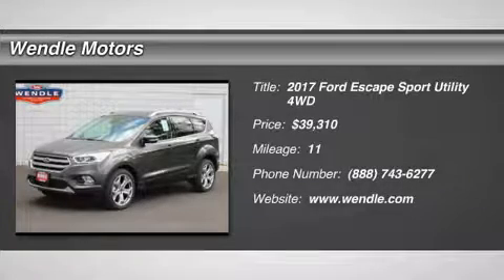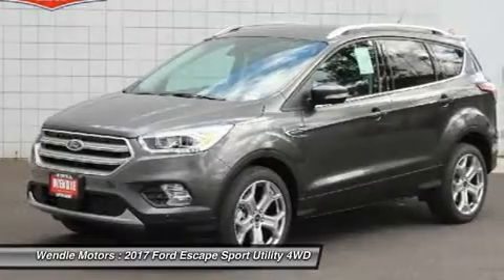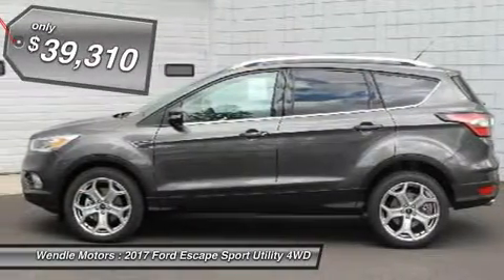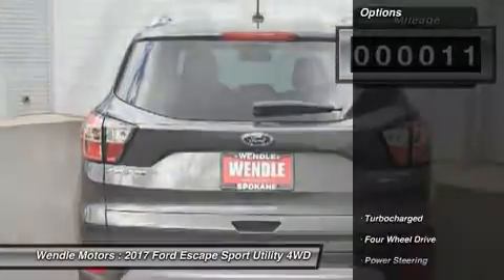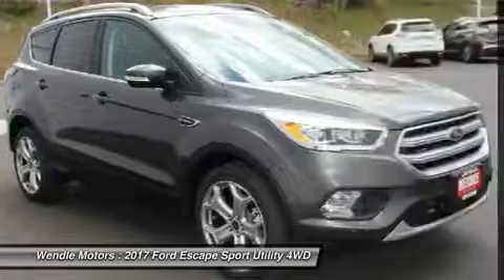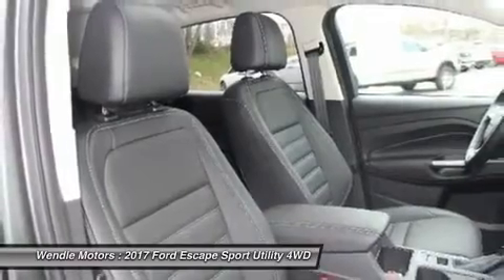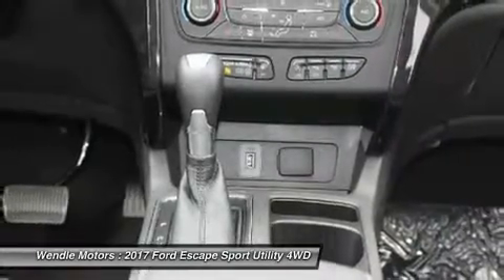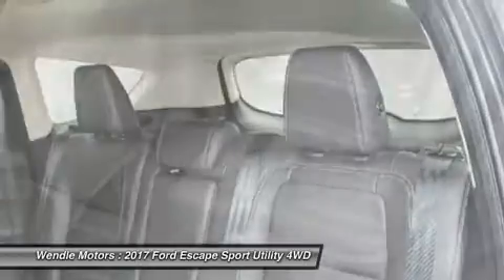2017 Ford Escape 1700225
2017 FORD ESCAPE Spokane, WA
Stock# 1700225

Wendle Motors
9000 North Division Street

New Arrival! Priced to sell! $4,000 below MSRP! *Backup Camera* *Bluetooth* *Heated Front Seats* *Keyless Start* *Turbocharged Engine* *Premium Sound System* This 2017 Ford Escape Titanium is Magnetic Metall with a Charcoal Black interior. This Ford Escape Titanium comes with great features including: Backup Camera, Bluetooth, Leather Seats, Heated Front Seats, Satellite Radio, Parking Assist, Blind Spot Assist, Remote Engine Start, 4-Wheel Drive, and Turbocharged Engine . Buy with confidence knowing Wendle Ford Sales has been exceeding customer expectations for many years and will always provide customers with a great value! Save Up To $4,000 - $4,000 Retail Customer Cash. Residency restrictions apply. Take new retail delivery from dealer stock by 5/1/2017. See dealer for qualifications and complete details.